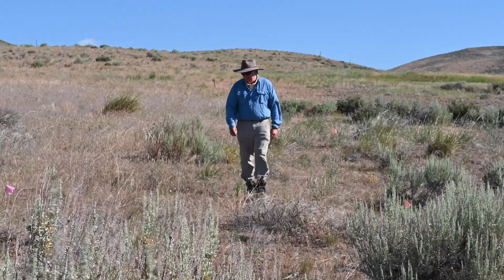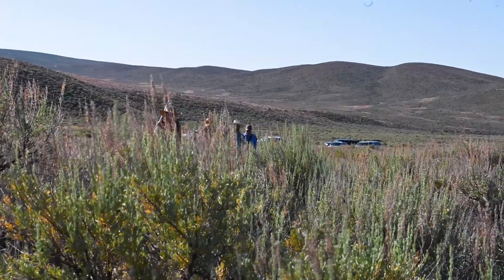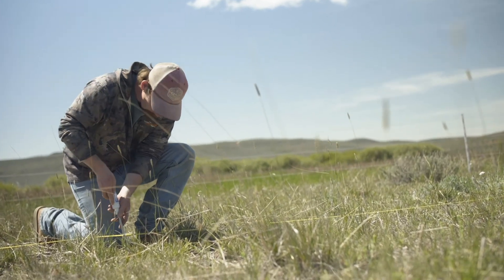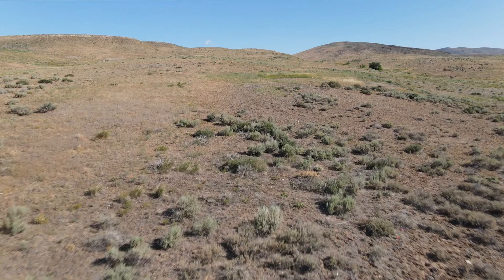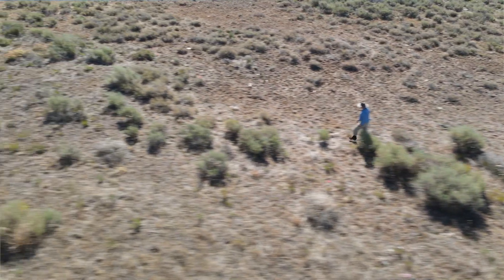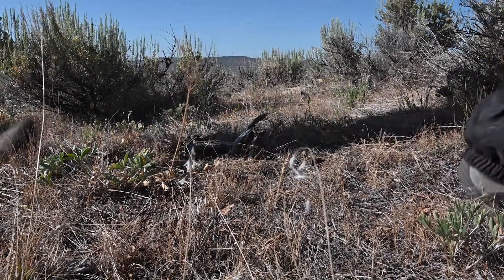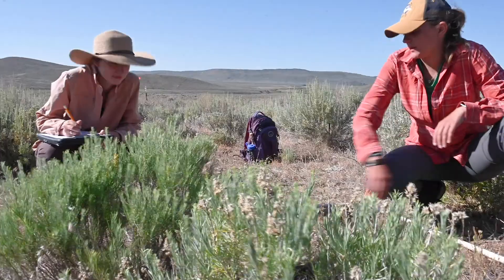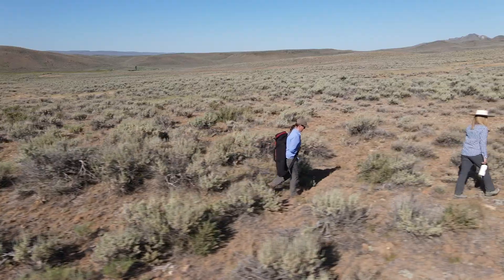Reducing Fire Risk and Stimulating Native Plant Diversity Through Annual Grass Management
Annual grasses are a threat to sagebrush steppe plant communities and increase the risk of wildfires. Managing annual grasses in ecosystems like the University of Idaho’s Rinker Rock Creek Ranch can reduce risk of wildfire, resulting in healthier plant communities to avoid disruption to working landscapes and for Idahoans to.